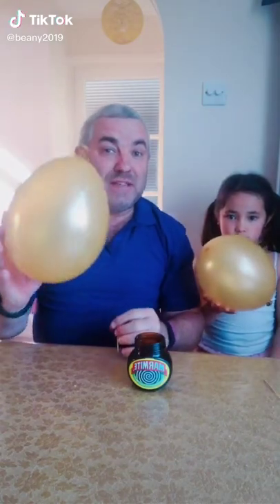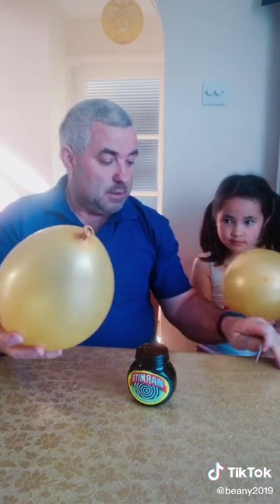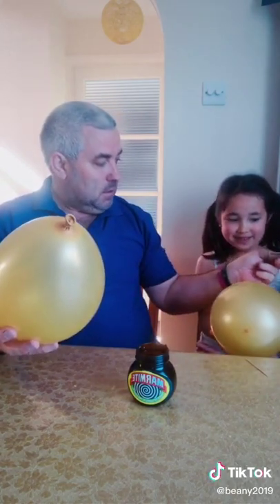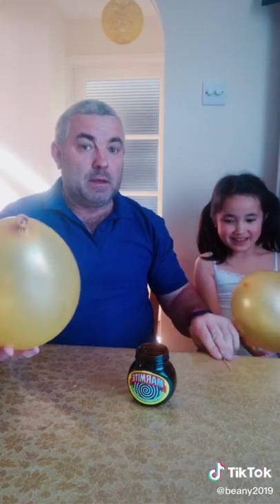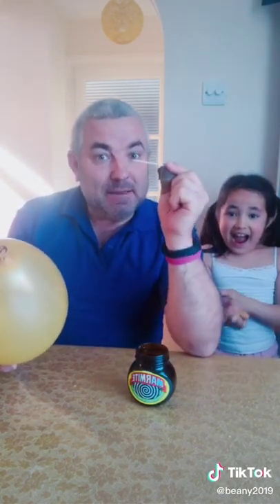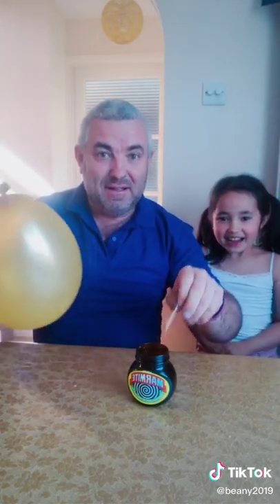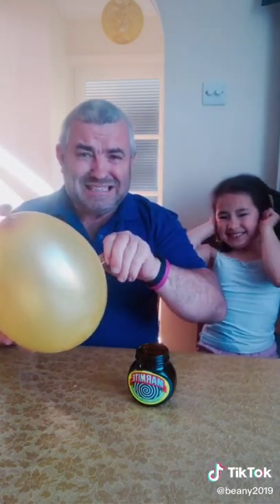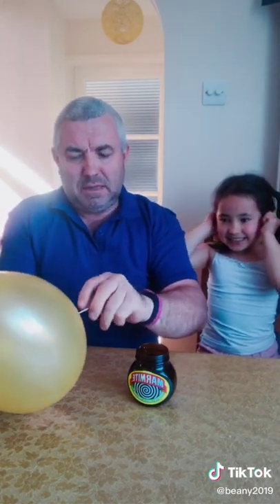how to put a stick inside a balloon 🎈🎈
how to put a stick into a balloon by Angelina and her dad